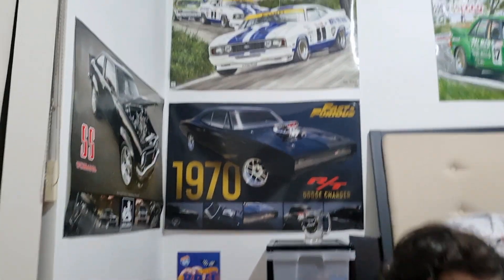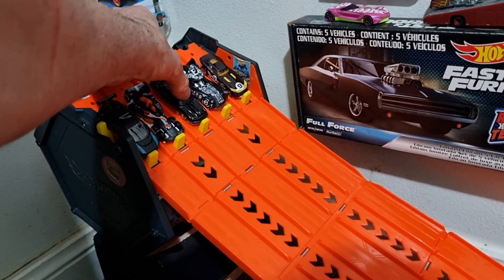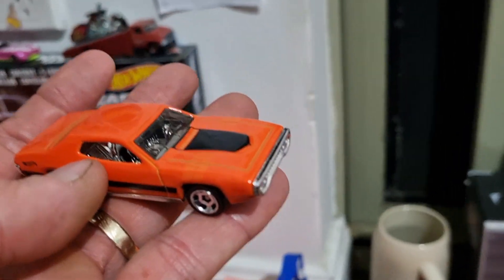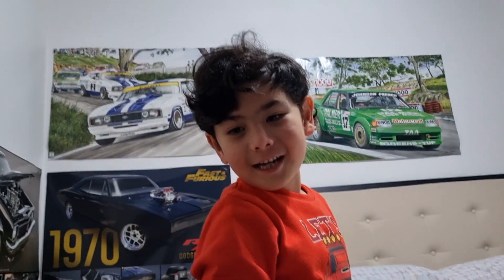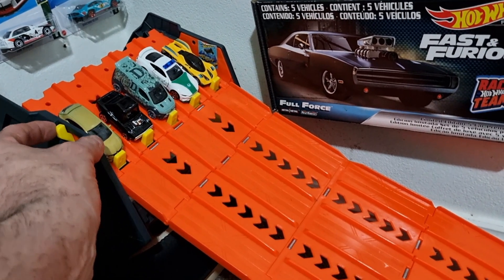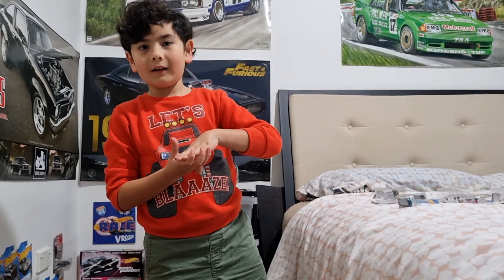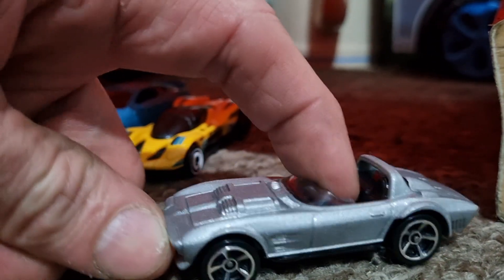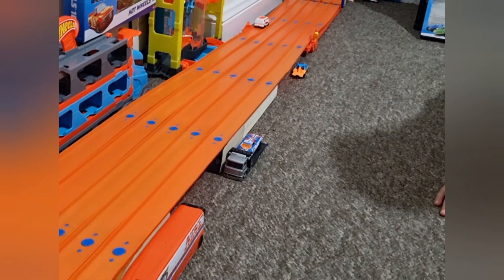Daddy's Choice 34. Hotwheels.